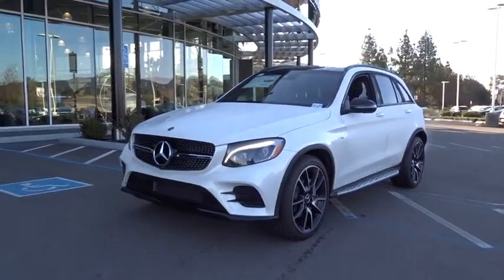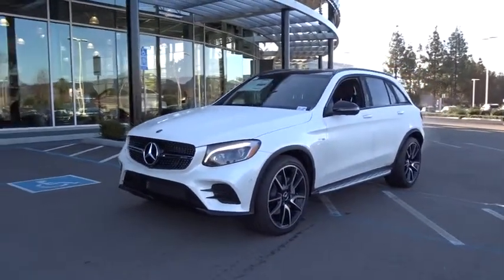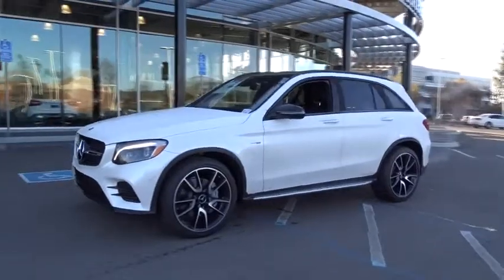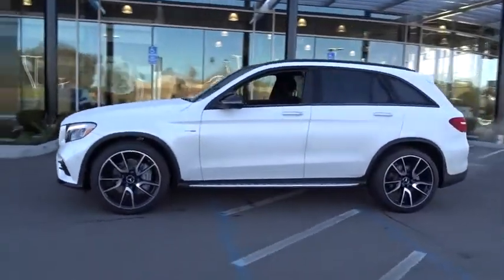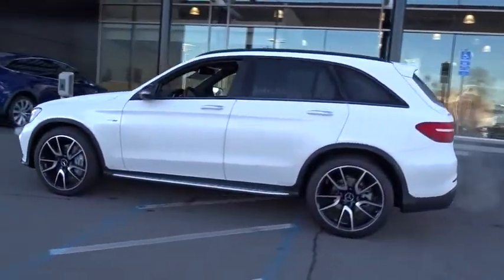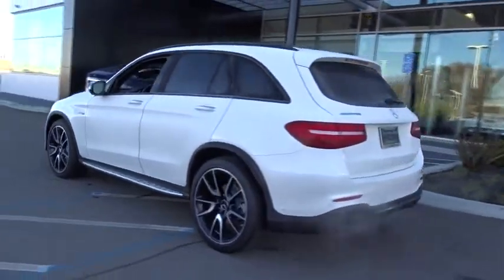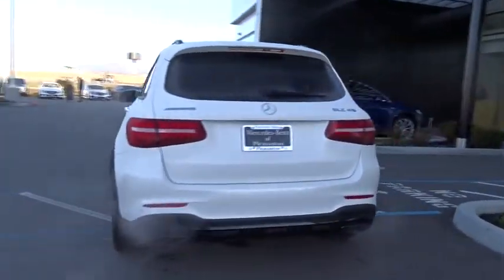2019 Mercedes-Benz GLC Pleasanton, Walnut Creek, Fremont, San Jose, Livermore, CA 19-1352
2019 Mercedes-Benz GLC
2019 Mercedes-Benz GLC AMG GLC 43 - Stock#: 19-1352 - VIN#: WDC0G6EB0KF522811